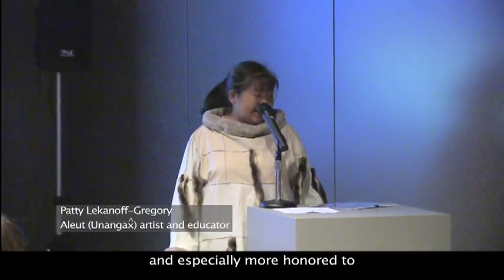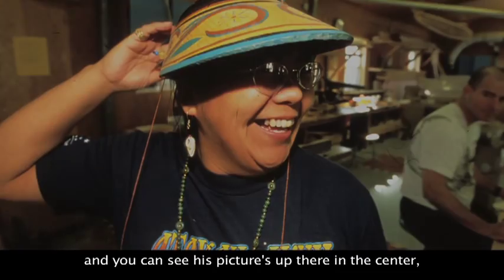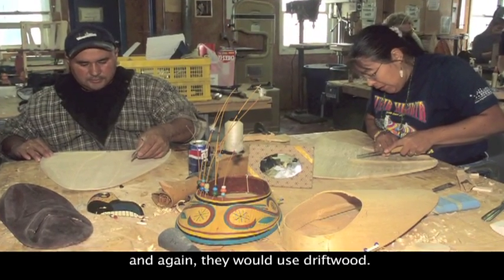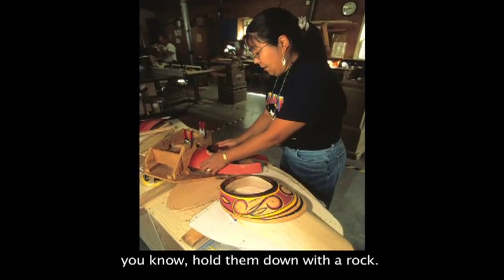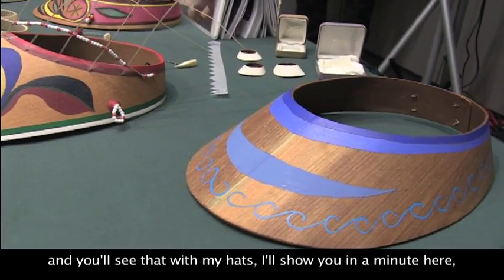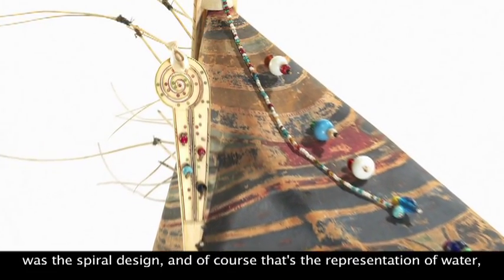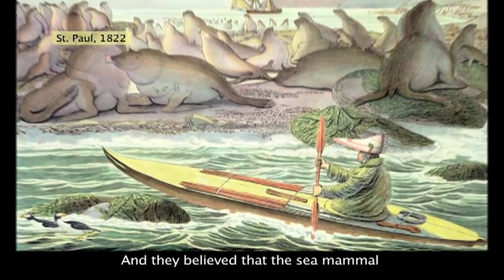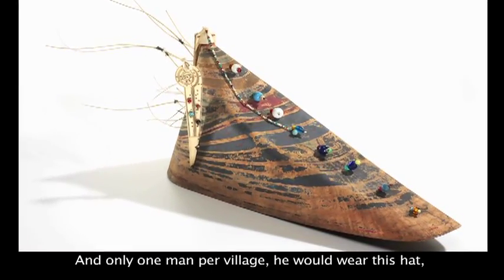The Artistry and History of Aleutian Islands Bentwood Hats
Alaska Native artist Patty Lekanoff-Gregory explains the technique and artistry of making Unangax (Aleut) bentwood hats and visors. She also shares the importance of these hats in traditional Aleutian Islands culture. Patty was born and raised in Unalaska, on Unalaska Island in the Aleutian Islands chain of Alaska, which is the westernmost part of the United States. She is the daughter of Nicholai S. Lekanoff, originally from the now abandoned village of Makushin (Unalaska Island), and Polly Kudrin Lekanoff, originally from the now abandoned village of Kashega (Unalaska Island).

To see a set of how-to videos and classroom lessons, please go to the "Making Bentwood Hats" section of microsite Sharing Knowledge Alaska